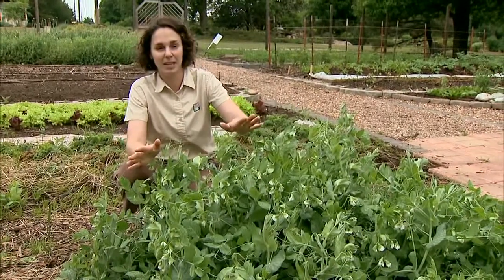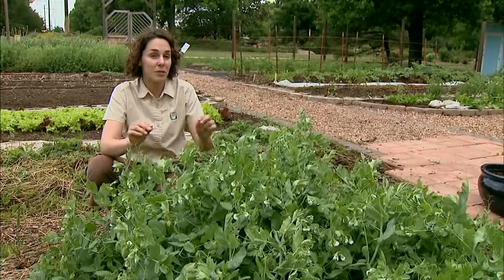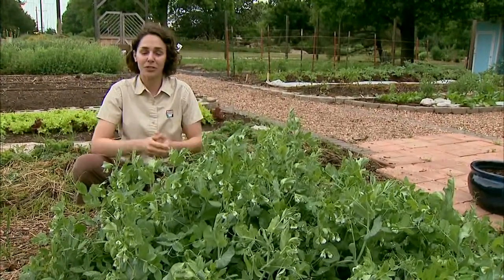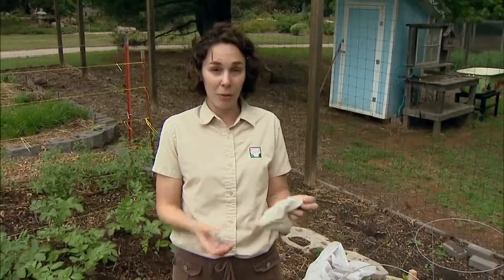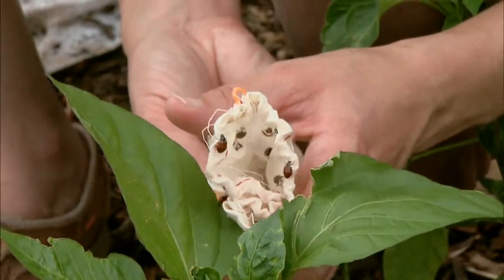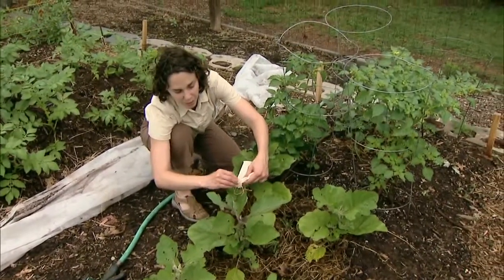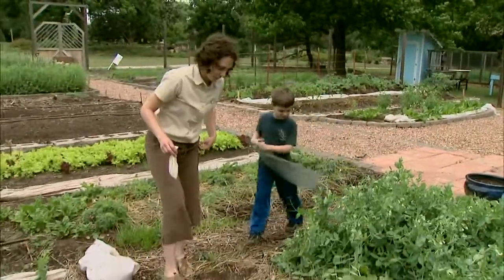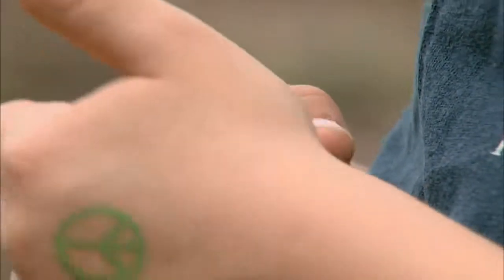Lady Beetles for Aphid Control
(5/21/11) Oklahoma Gardening host Kim Toscano talks about releasing lady beetles into the garden for aphid control.